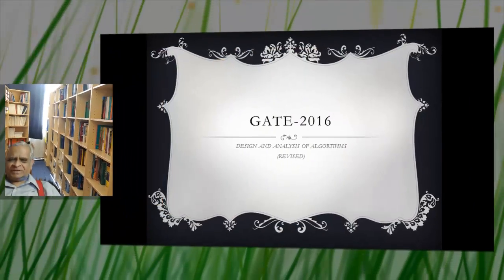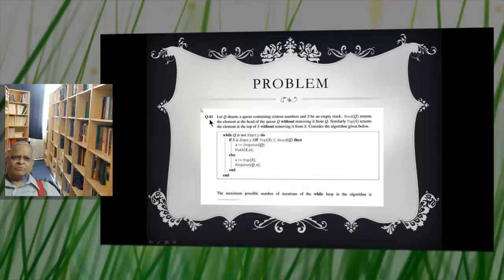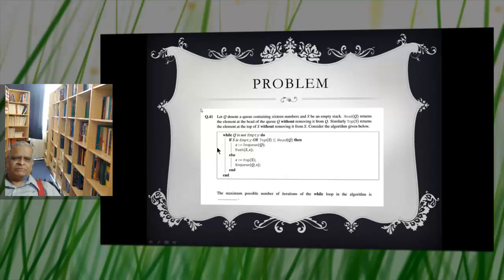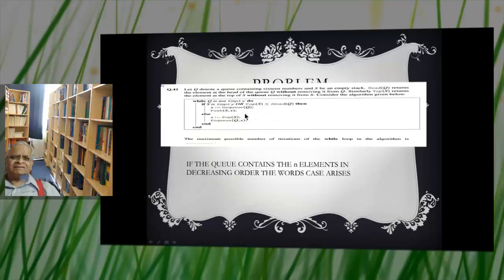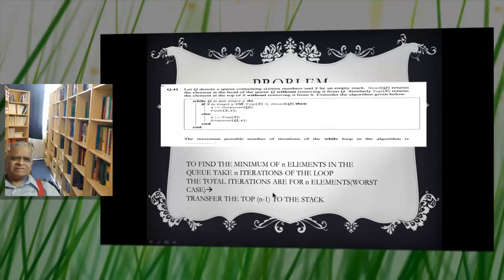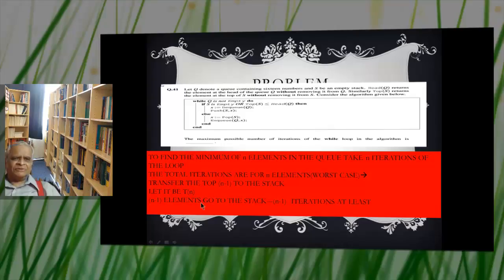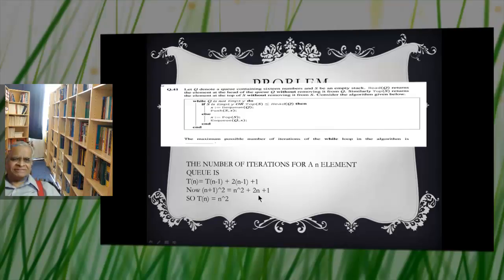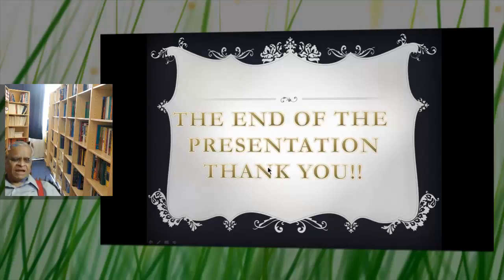gate 2016 csit paper i q41 data structures